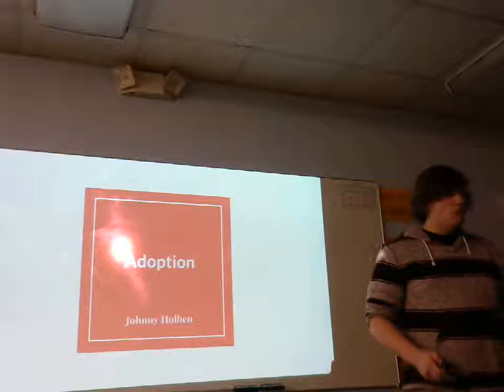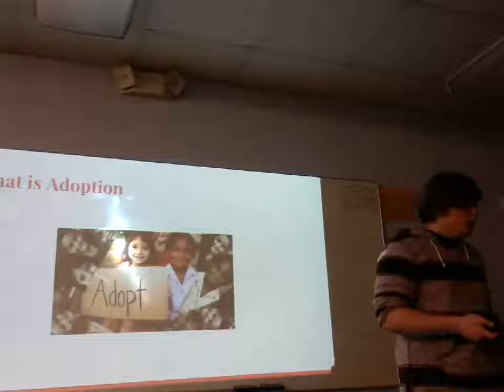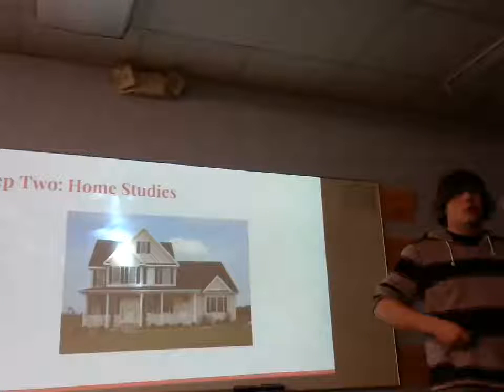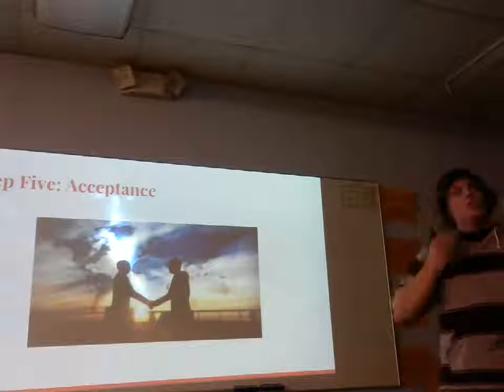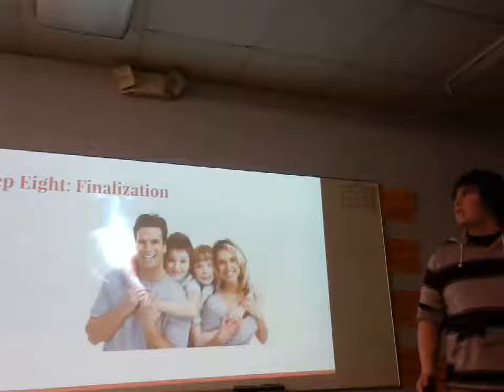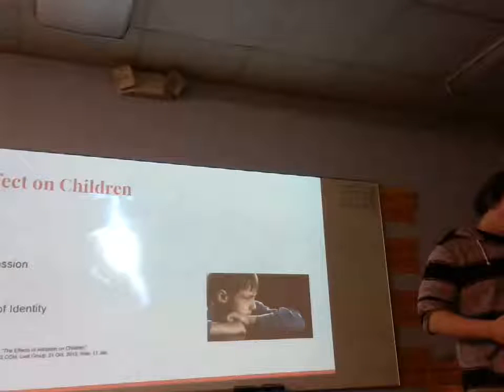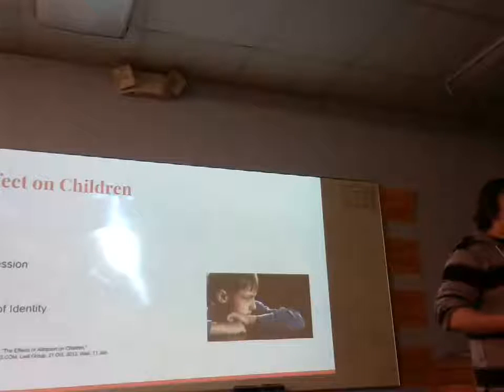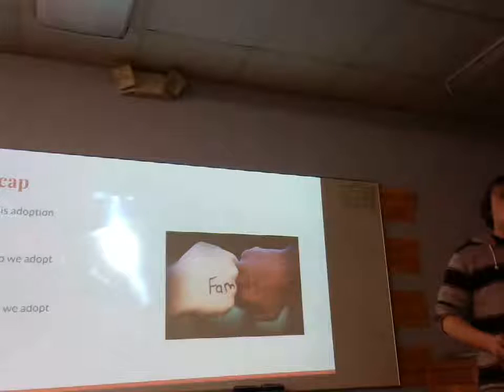Johnny Holben: Informative (Adoption)